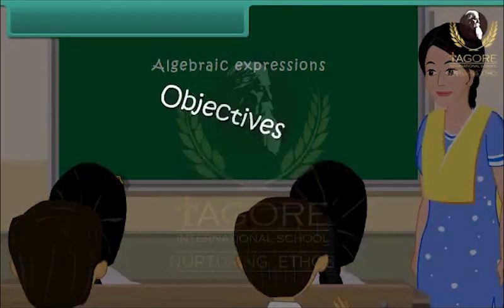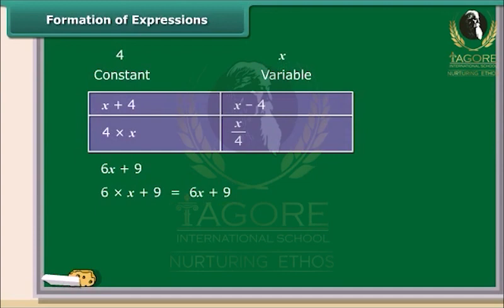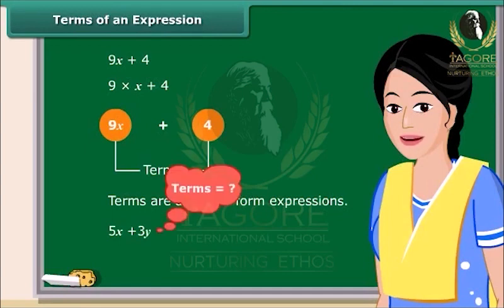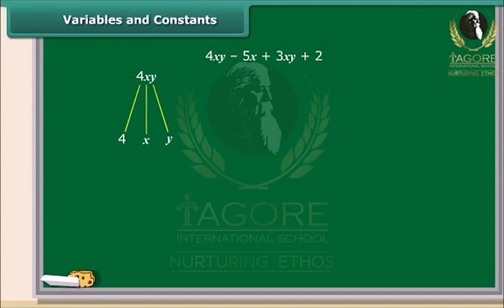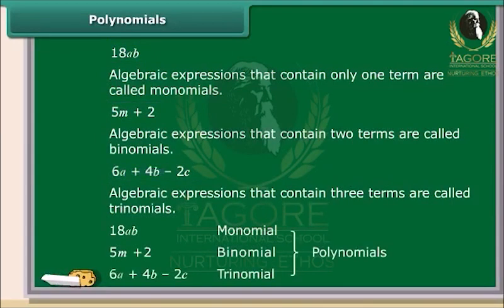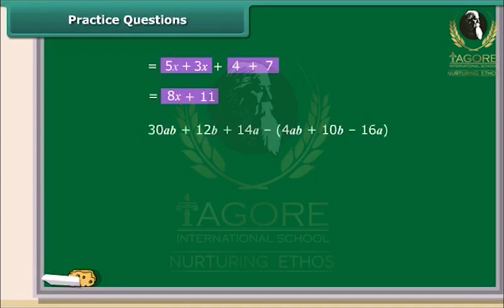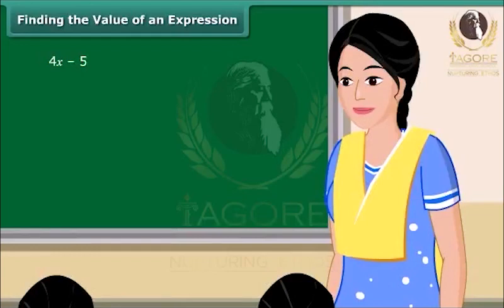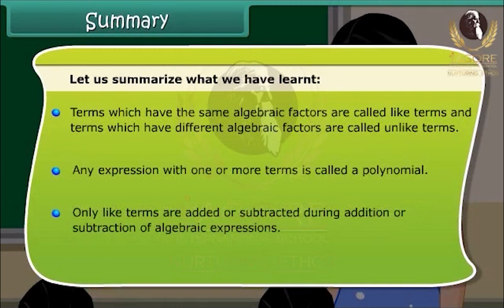Class 7th || Maths || Algebraic Expressions || Tagore International School, Sakri, Bilaspur